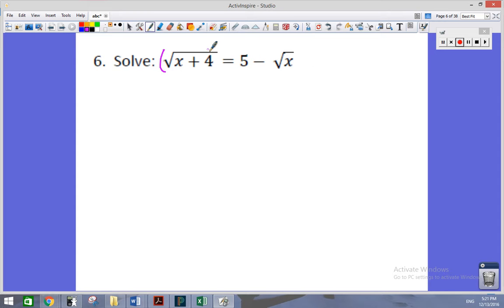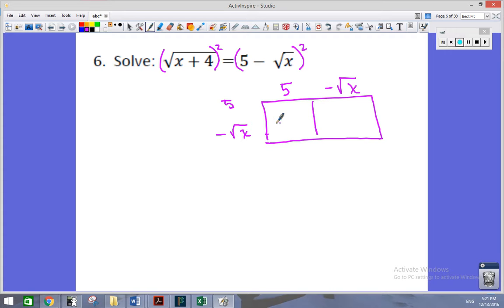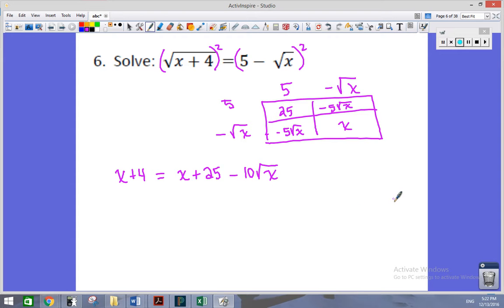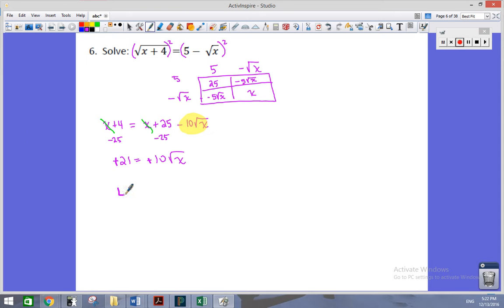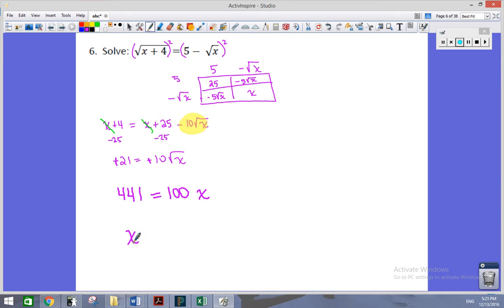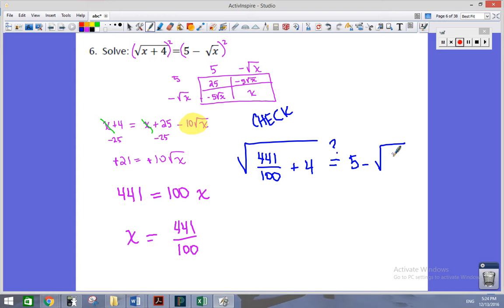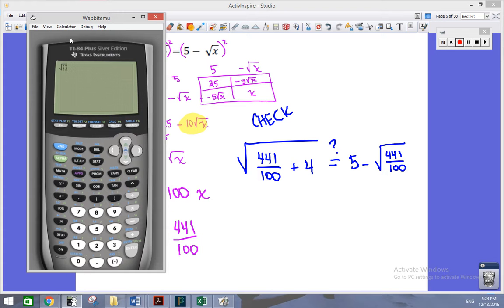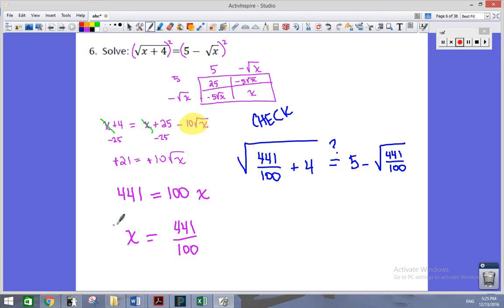Problem 5 - Solve a radical equation with 2 radicals (1 worked problem)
CA Semester 1 Review problem 6 solution
Solve  a radical equation with 2 radicals.